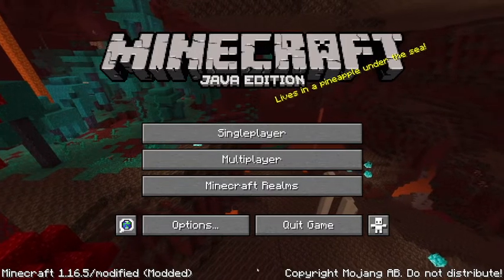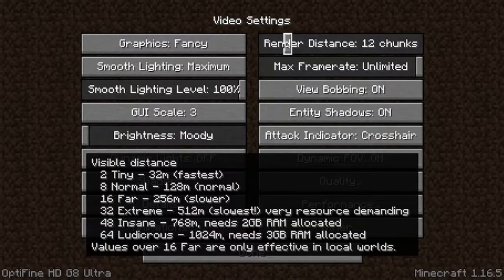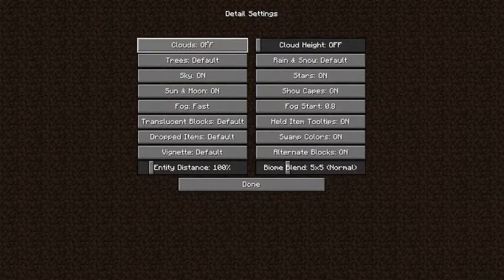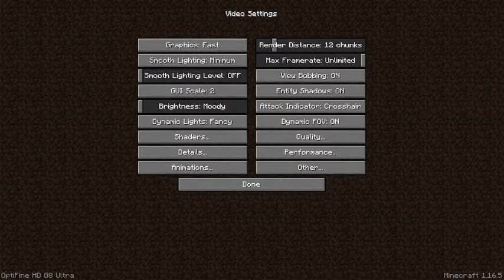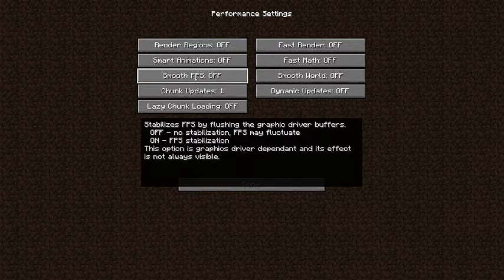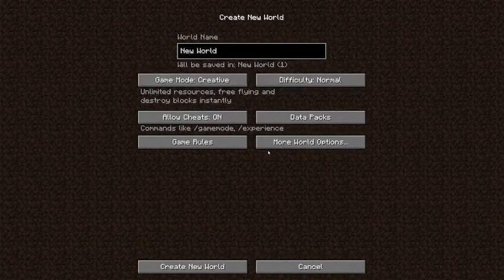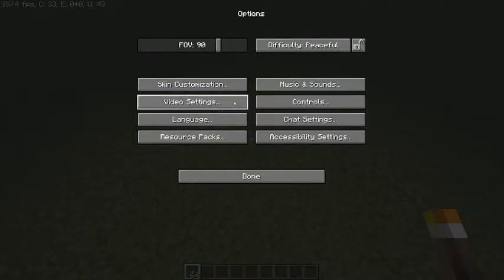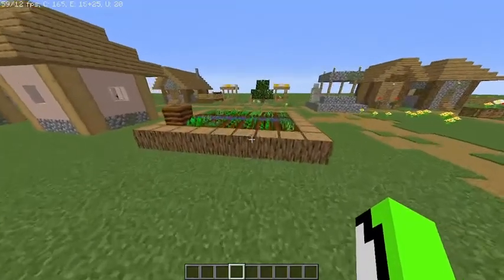Video settings that will make your Minecraft smooth in every pc.